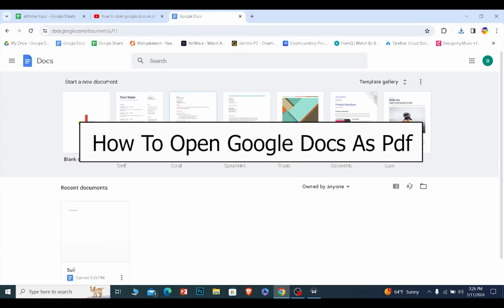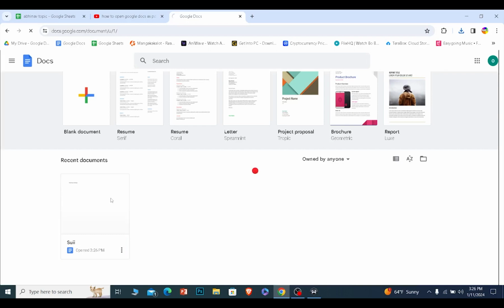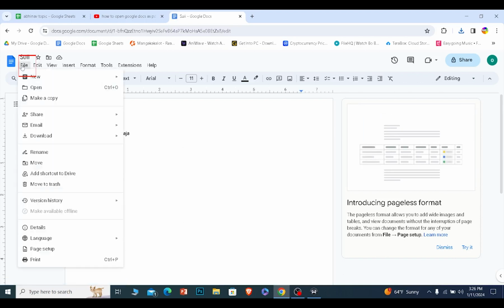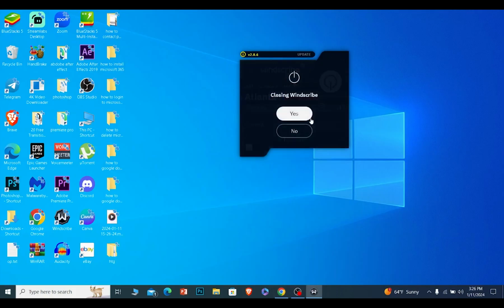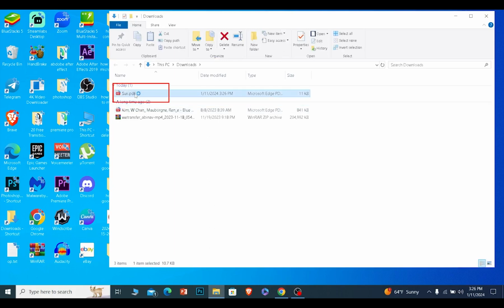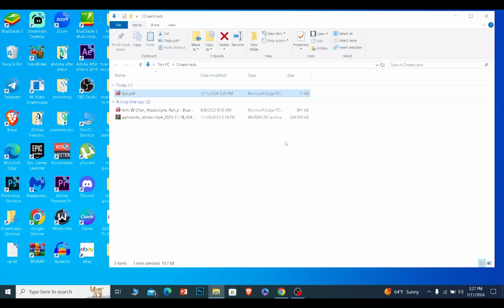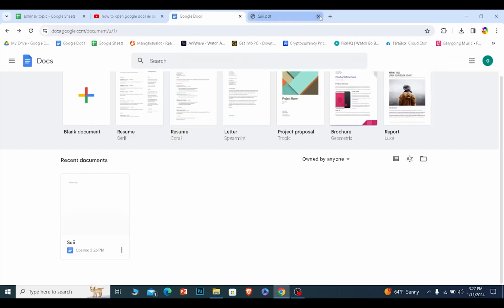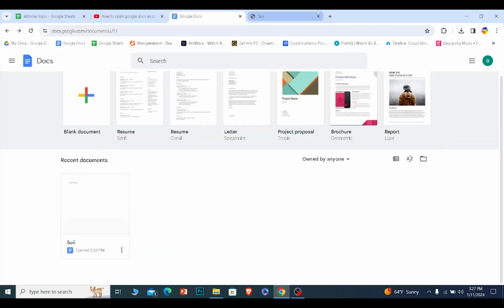How to Open Google Docs as PDF?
Unlock the power of versatile document handling with our easy-to-follow guide on opening Google Docs as PDFs. Navigating the process has never been simpler, and we're here to guide you every step of the way. Whether you need a shareable and universally compatible version of your document or want to create a polished, uneditable copy, our tutorial has got you covered. Join us as we delve into the straightforward steps, empowering you to convert your Google Docs seamlessly into PDF format. Enhance your document workflow, ensure compatibility, and make your content more accessible than ever. Watch our video now to master this essential skill and elevate your document management game!